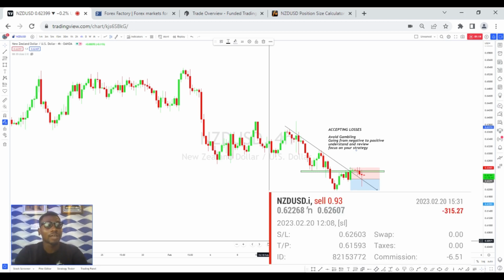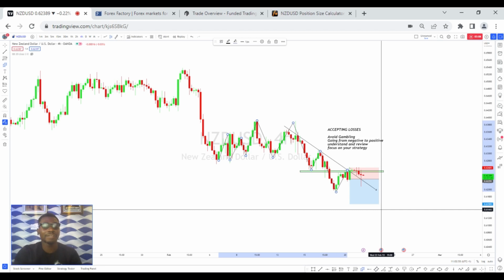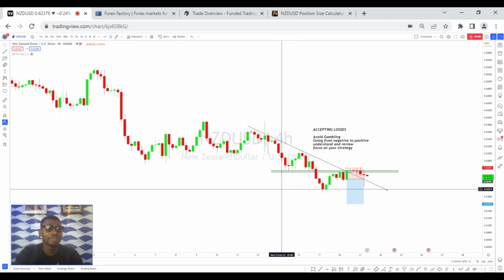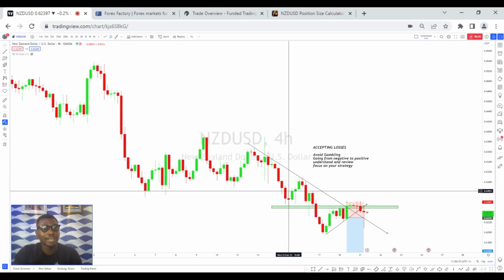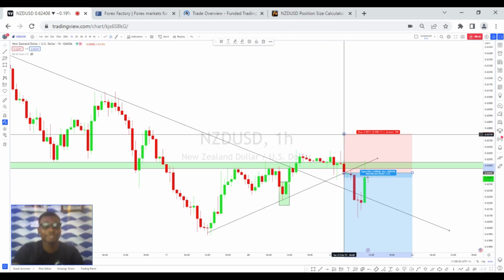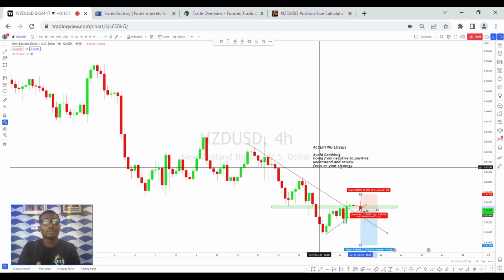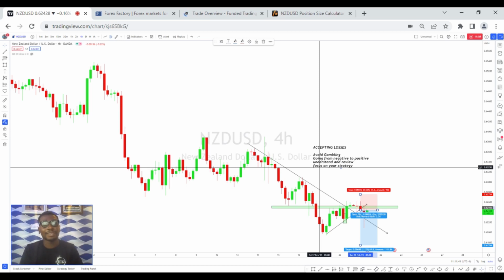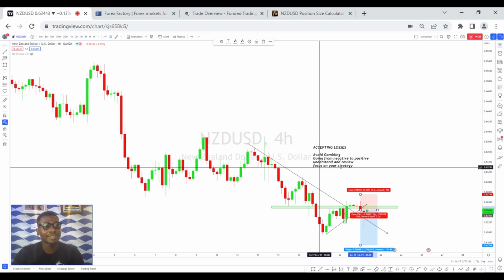Why you should accept losses